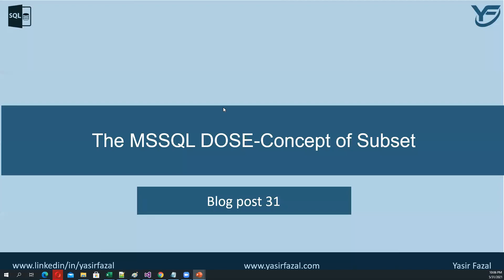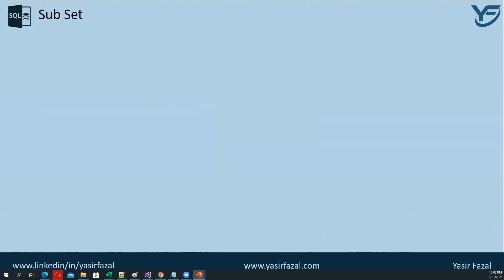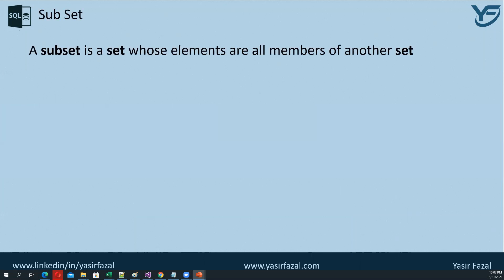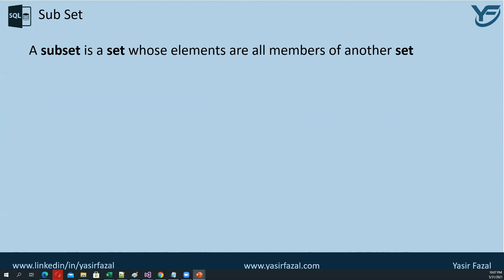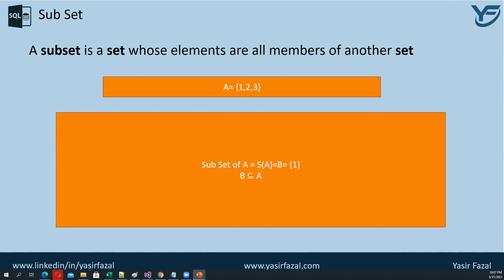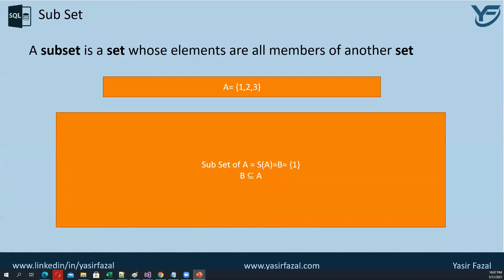What is a Subset ? | Concept of Sub set | Learn SQL Full Course Server Part 31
A Subset is a set whose elements are all members of another set. What is a Subset, Concept of Sub set, Learn SQL Full Course Server, Subset, define subset, example of subset.